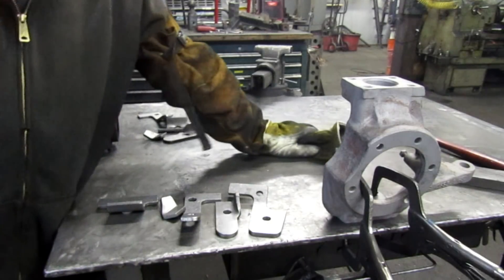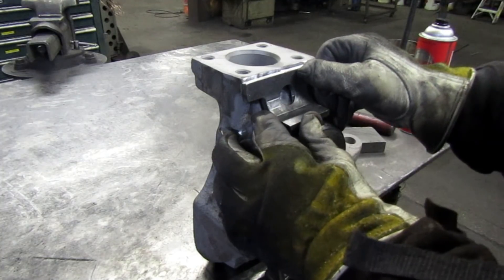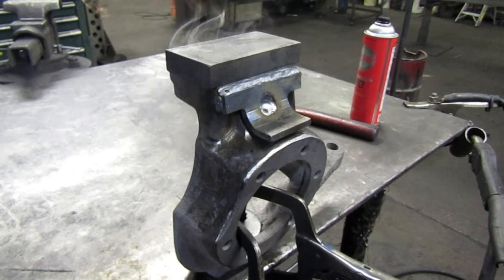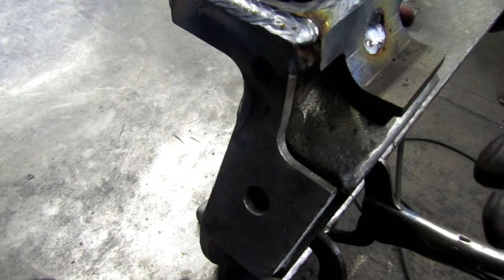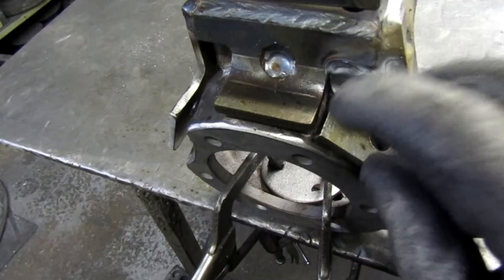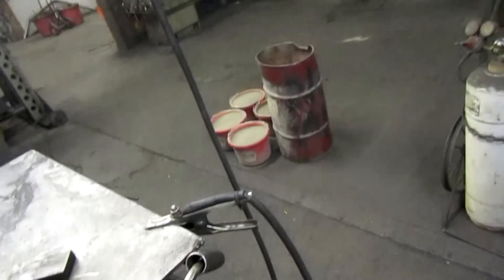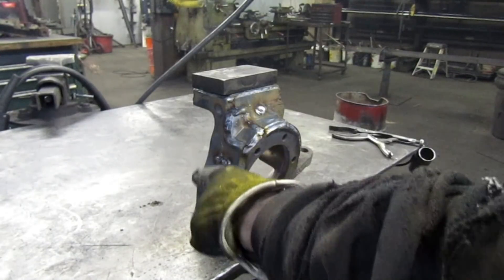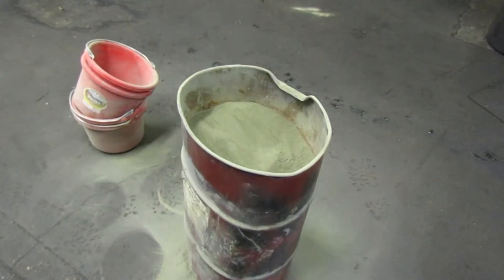Knuckle reinforcement install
GM Dana 60 knuckle reinforcement kit installation